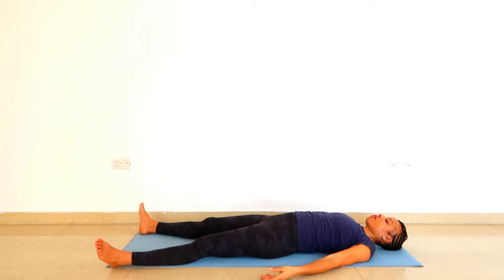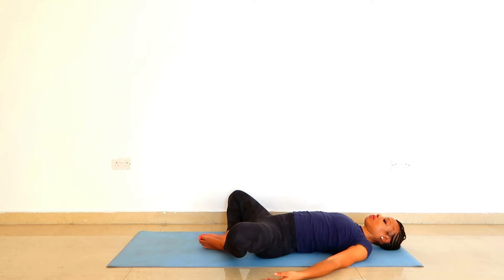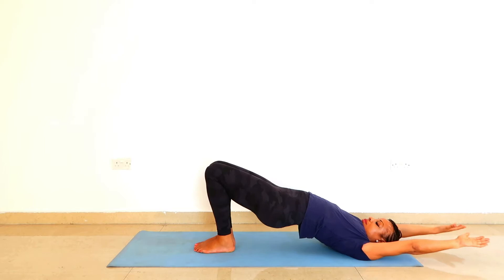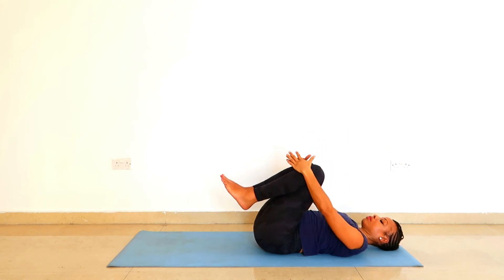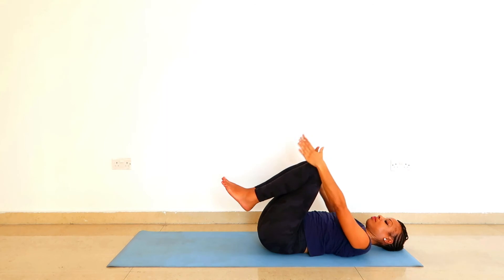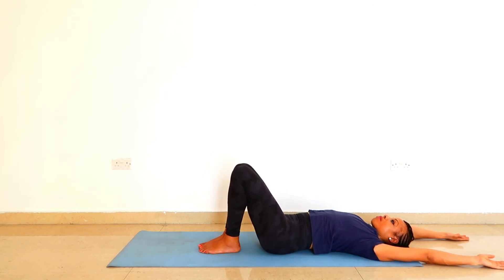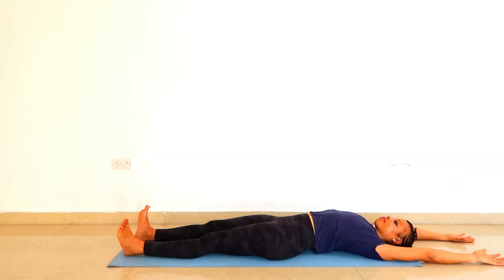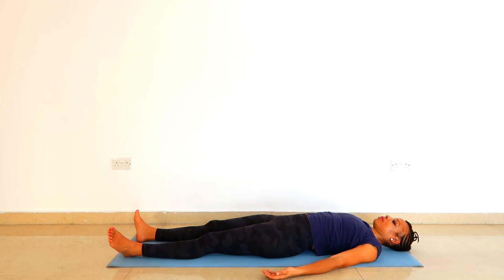6 HIP OPENING YOGA EXERCISES - Body Stretches For Flexibility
Today I will show you 6 hip opening yoga exercises. In less than 10 minutes you'll learn BODY STRETCHES FOR FLEXIBILITY. Grab your mat and let's get started!

Join the next cohort of the 100 Day Transformation Program

Chapters:
00:00​​ - No props required
00:17​​ - Do you like my content?
01:20 - Gently prepare your legs
02:09 - Slowly open your back
03:20 - Repeat back opening sequence
05:17 - Hug knees into the chest
05:33 - Gentle thigh exercise
06:28 - Back opening sequence
07:14 - Does your neck feel okay?
08:05 - Hug your right knee into the chest
09:23 - Get 5 min yoga sequences every day